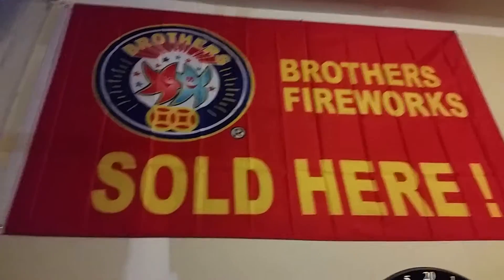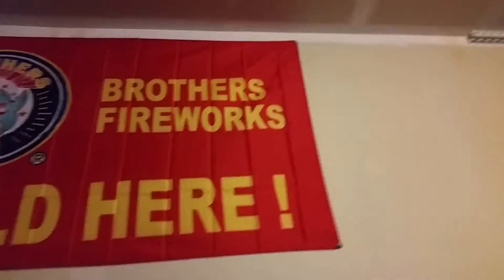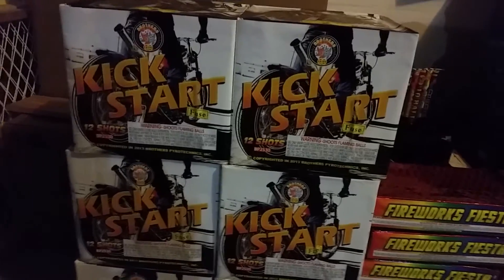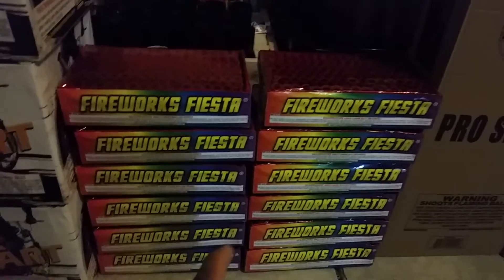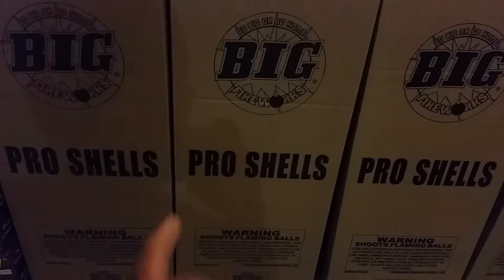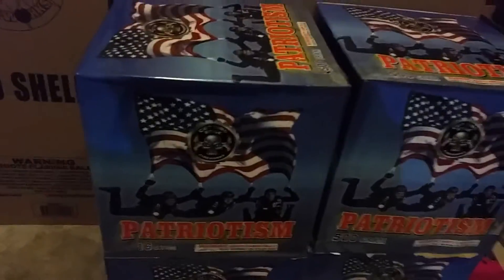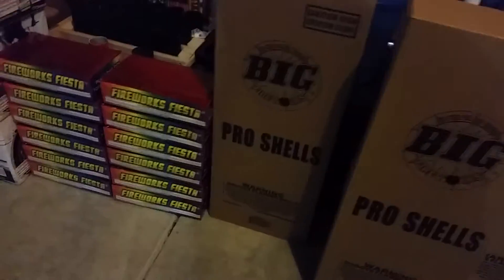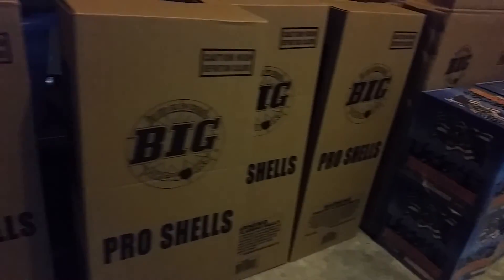2015 FIREWORKS STASH UPDATE PART 2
BROTHERS, CUTTING EDGE, BIG FIREWORKS AND BLACK CAT